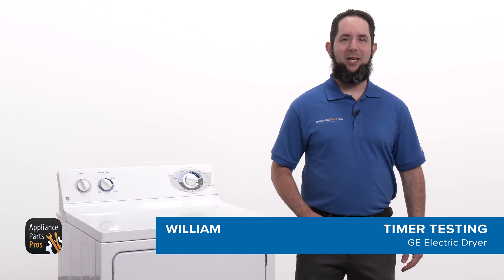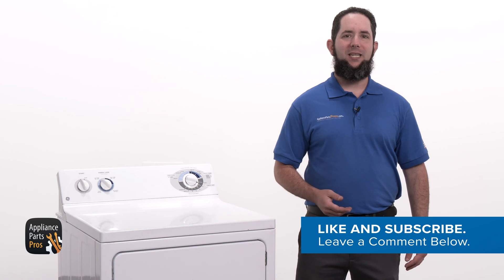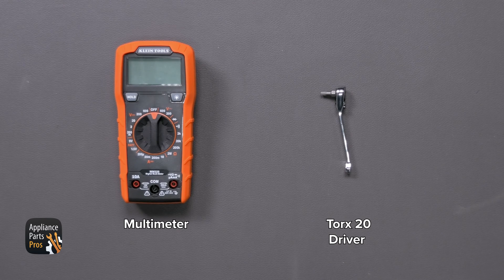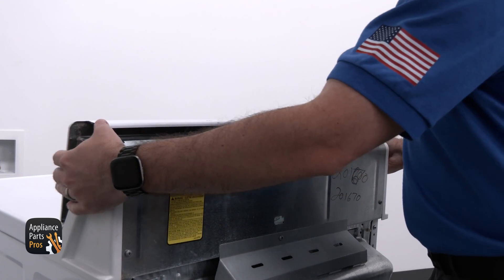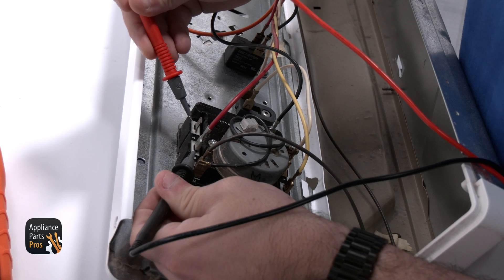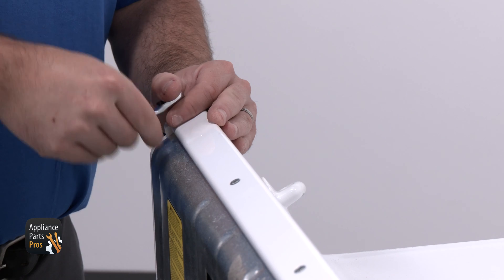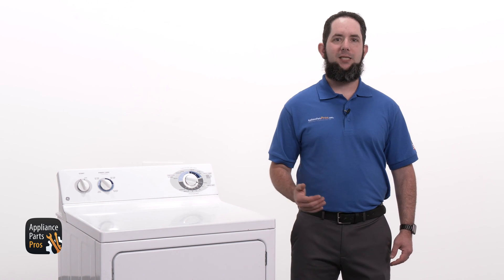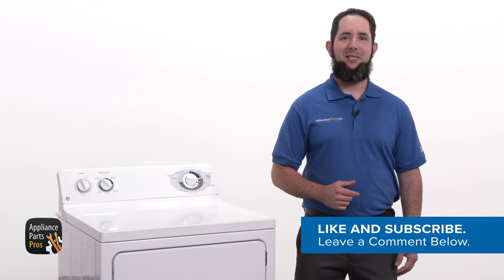How To Test A GE Dryer Timer WE4M271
Symptoms: Dryer Won't Heat

Tools: Multimeter, Torx 20 Driver

0:00 Introduction
0:29 What tools are needed
0:41 Testing the timer
1:14 Final steps and closing remarks